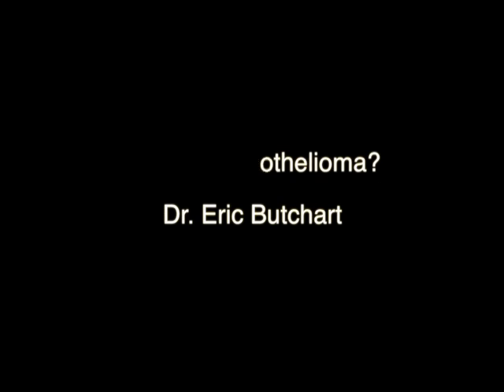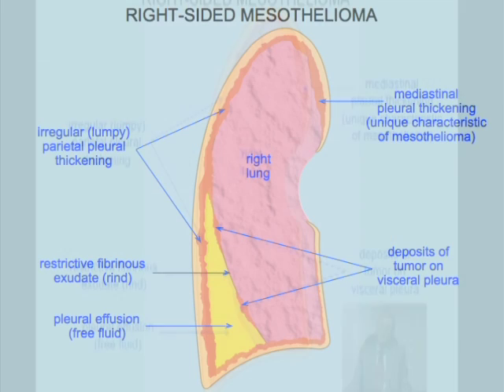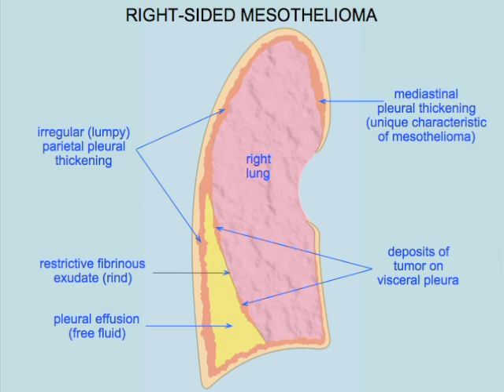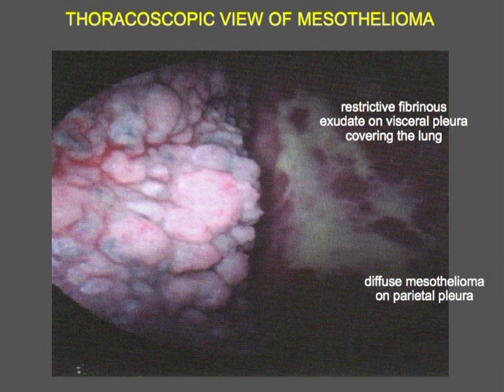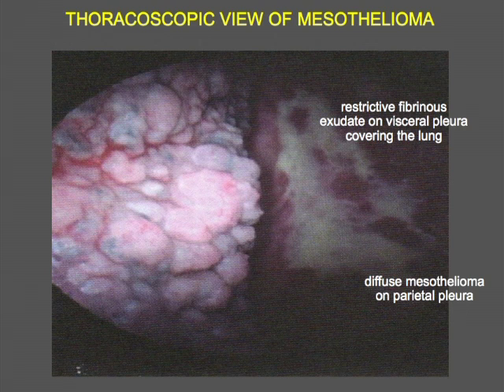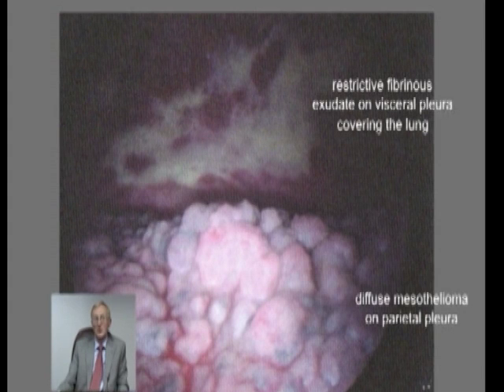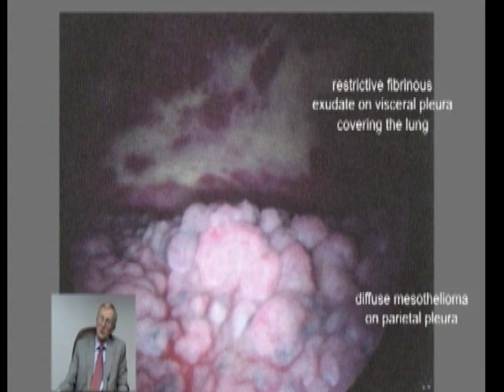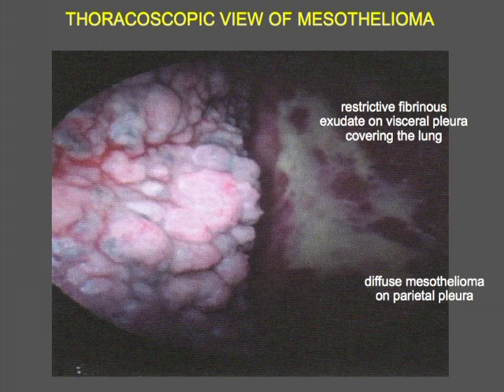What is Mesothelioma Explained by World Famous Mesothelioma Doctor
World famous mesothelioma doctor, Eric Butchart ,explains in detail exactly what mesothelioma is. The purpose of this video is to educate families who want more information on the basics of what mesothelioma is and where it occurs.